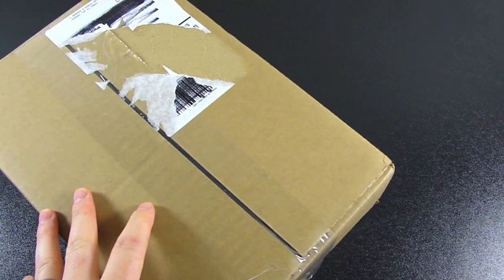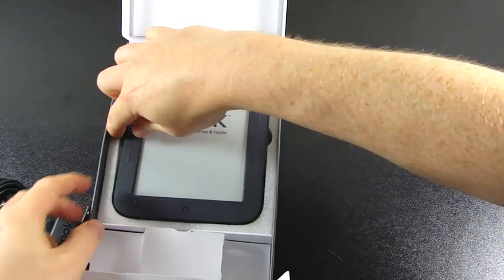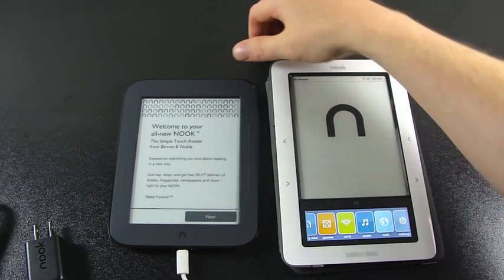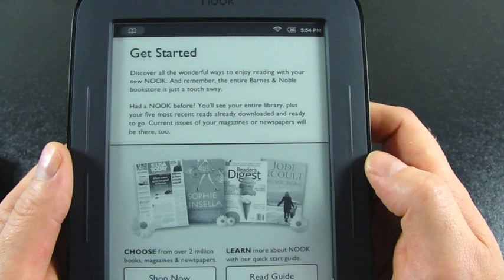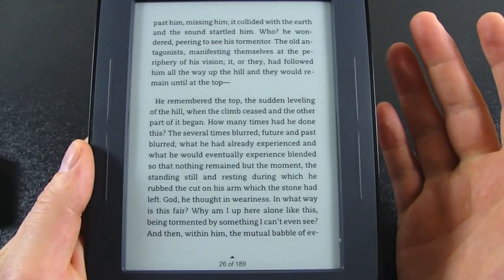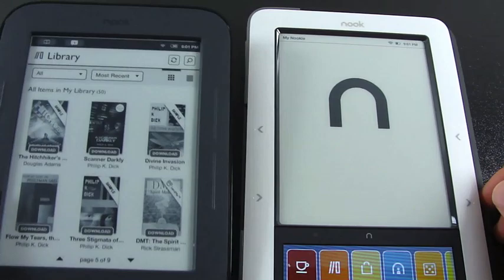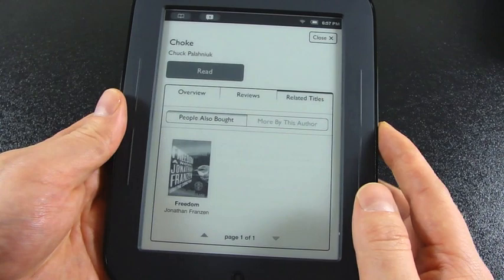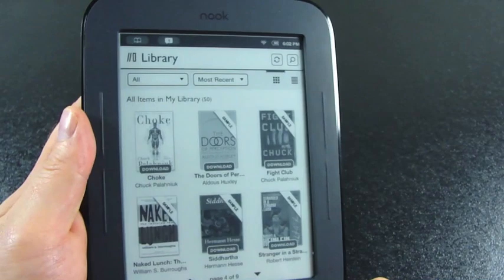Nook Simple Touch unboxing